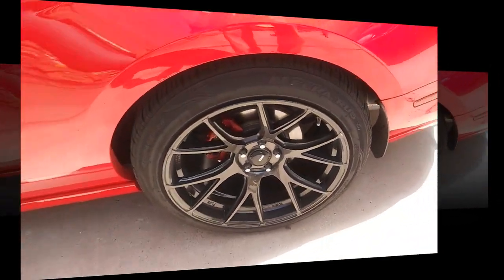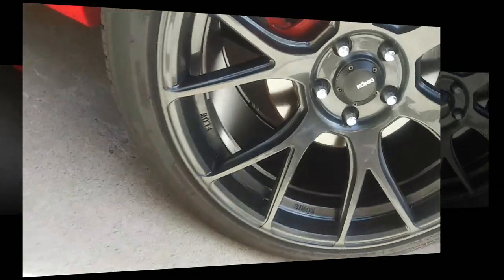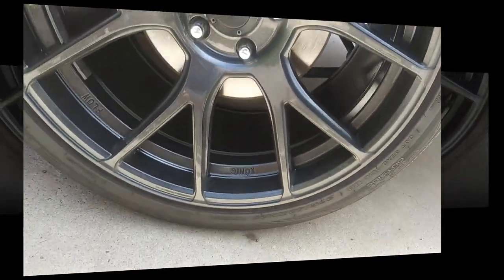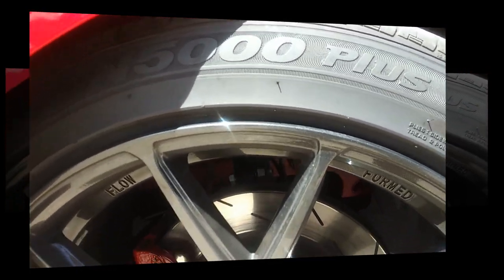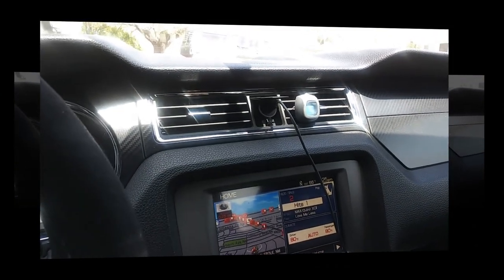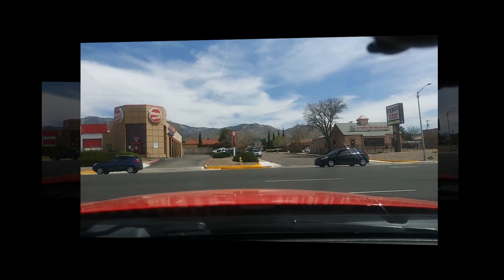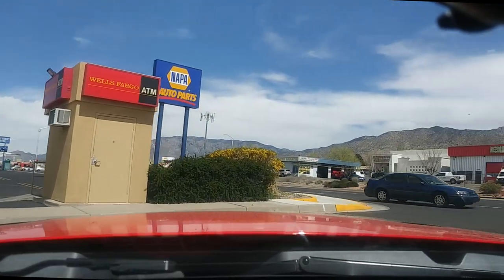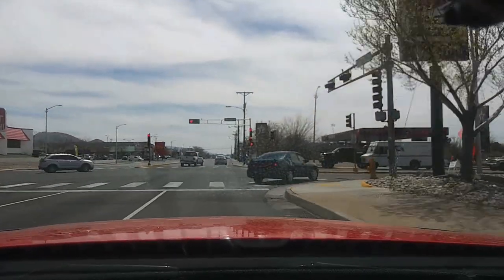Nexen tire review after 1yr 32,000+ miles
Nexen N5000 Plus and RU5 tire review after 1 year and 32,000+ miles. Full acceleration on dry pavement with a 5.0ltr Mustang and driving in snowy and icy conditons. I forgot to mention in the video, the reason it's better to have 103 or 106 load rating tires is they are less affected by punctures and damage by potholes while resisting cuts and tears. It does give a stiffer ride, and can have a little negative response to uneven surface with lighter weights, but if you push your car to the limits, you're less likely to have a tire failure with a tire designed to hold up to a heavier vehicle under the same conditions.